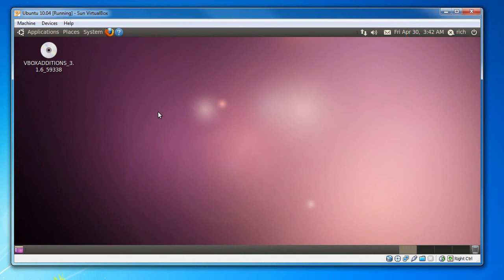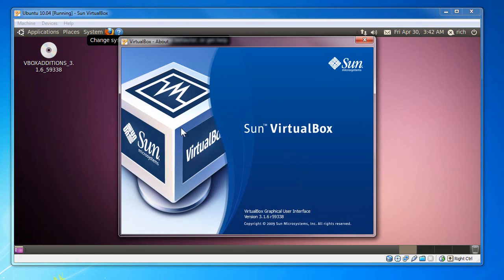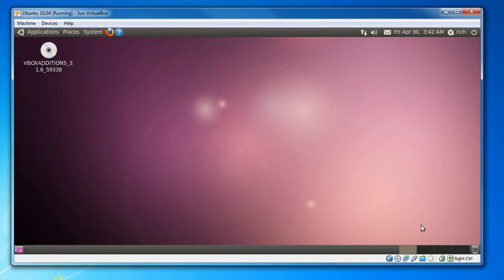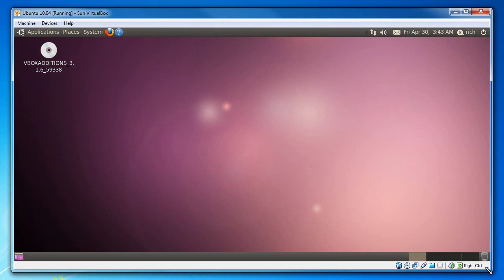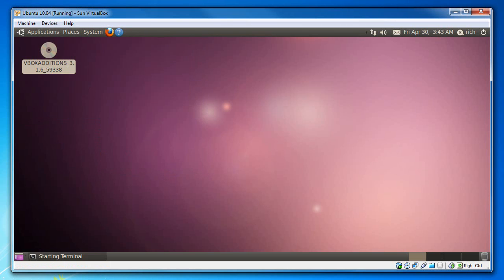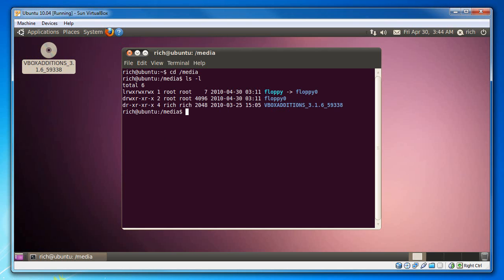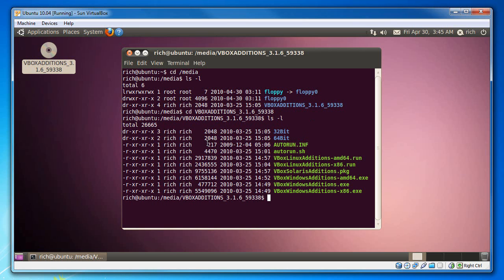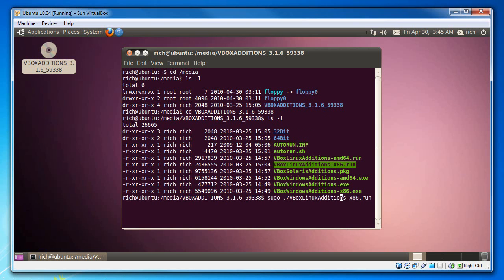Installing VirtualBox Additions With Ubuntu 10.04